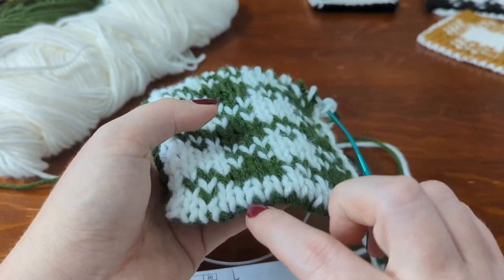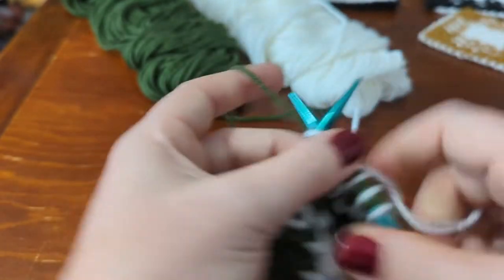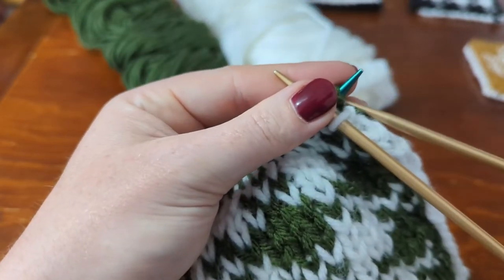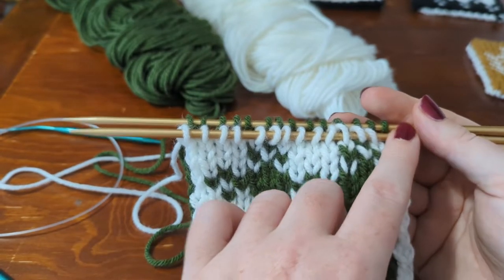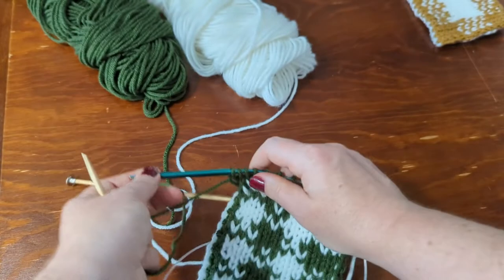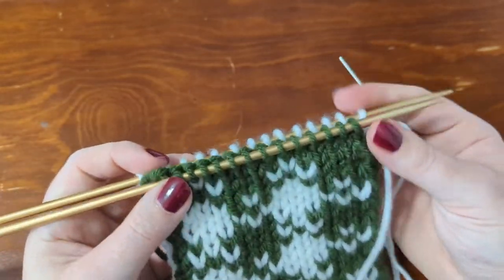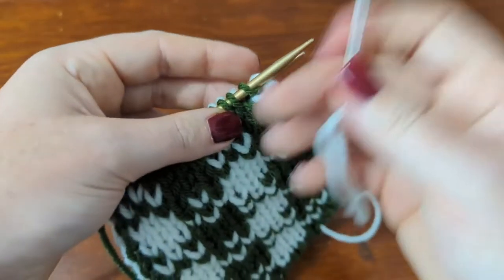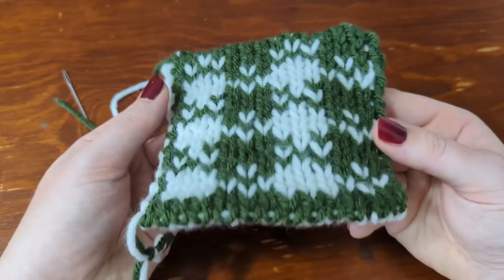Double knitting tubular bind off | Tutorial | DeHart House Podcast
Watch to learn how to bind off double knitting using a tubular bind-off method. I hope you find this video helpful and informative.

The pattern for the double-knit coaster I make in this video, along with others, can be downloaded here, for FREE

-For photo updates on my projects, follow @deharthouse on Instagram.
-All my knitting patterns, DeHart House Designs, are available on Ravelry.
-Check out my LinkTree for more places to find me, my patterns and products